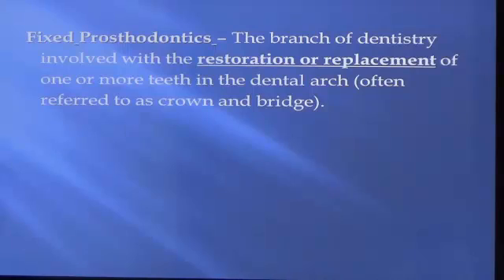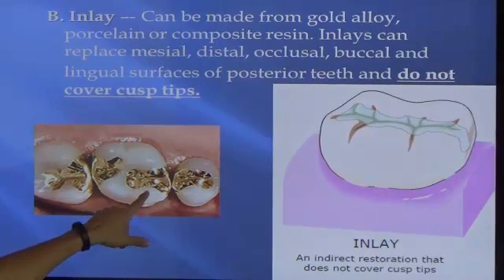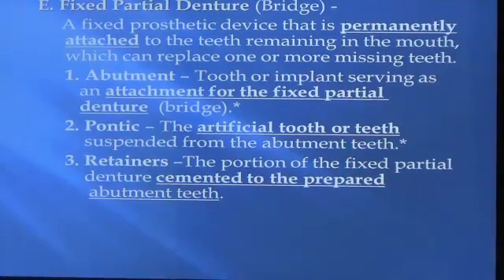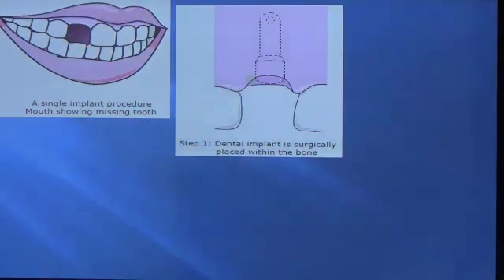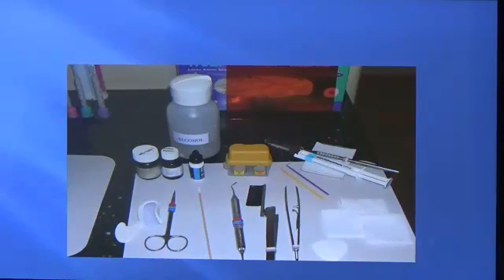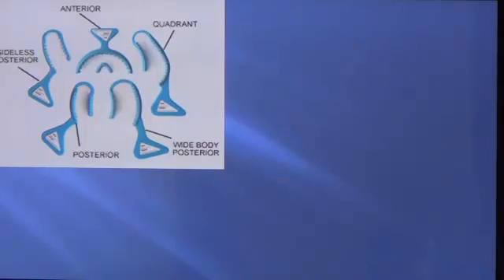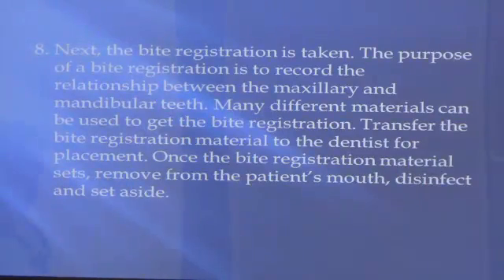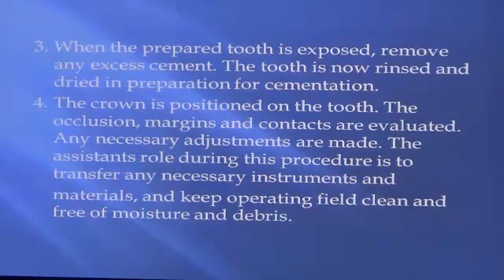Fixed Prosthodontics Lecture No. 14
The Dental Assistant Ch. 56, Pages 493-500